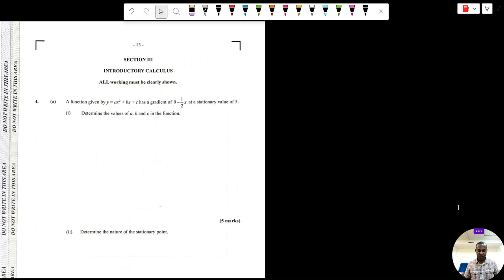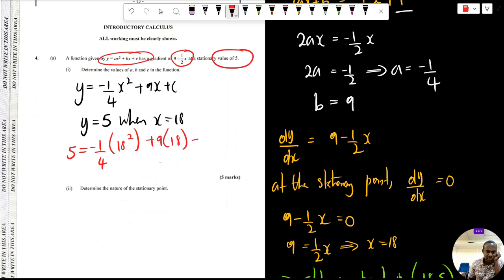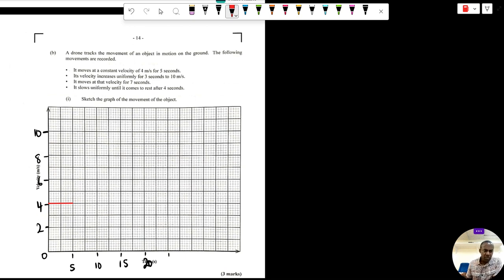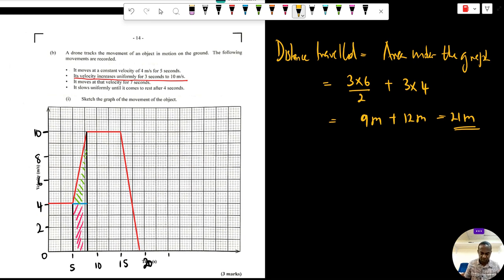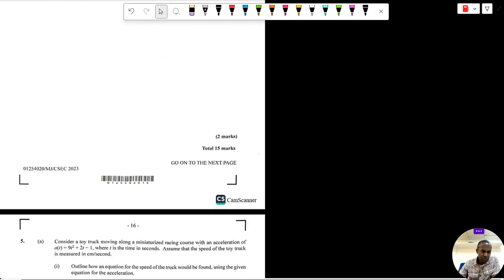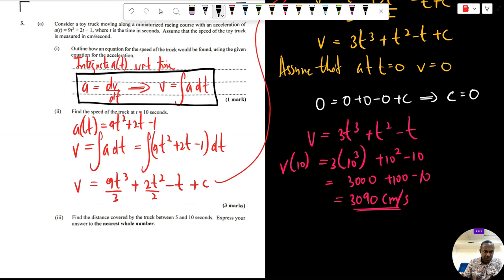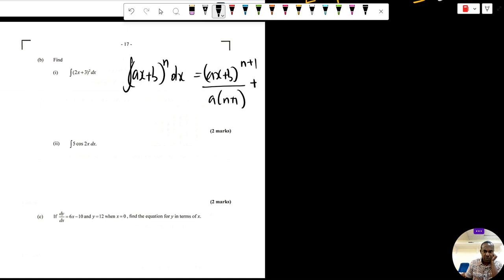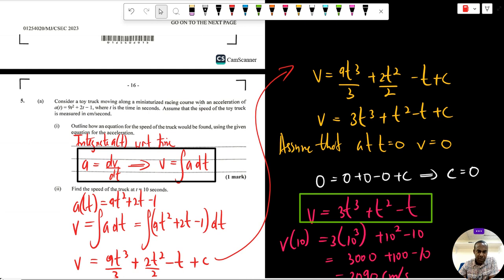CSEC Add Maths June 2023 P2 Section 3 Solution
In this video, I look at the solution to Questions 4 and 5 from Paper 2 of the June 2023 CSEC Additional Mathematics Examination.